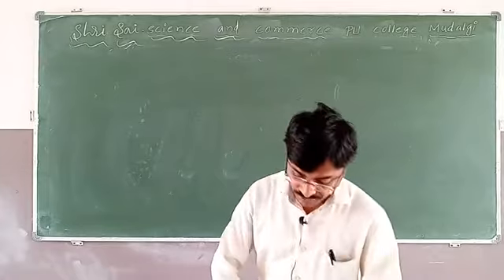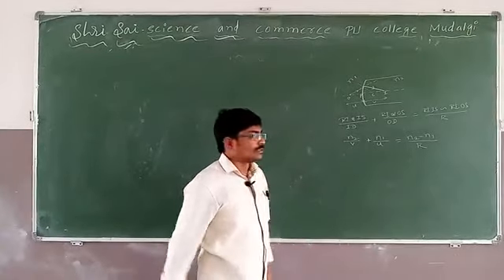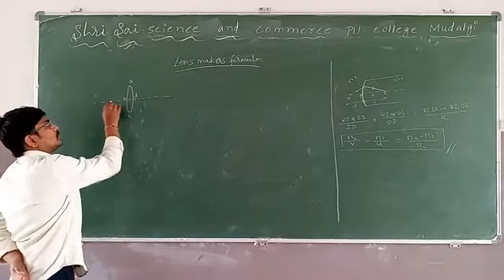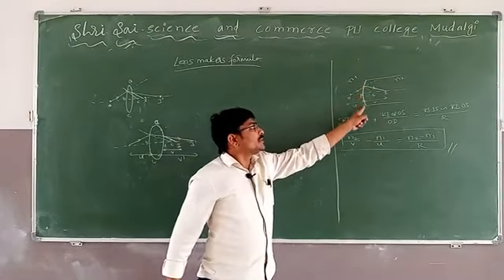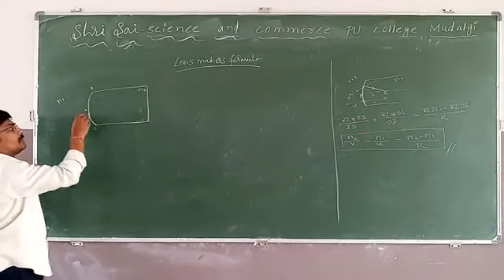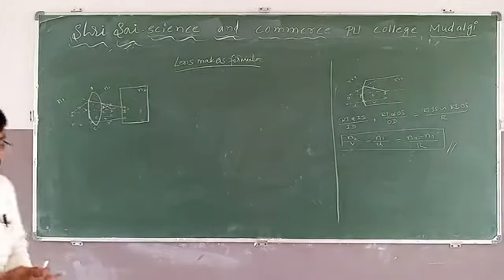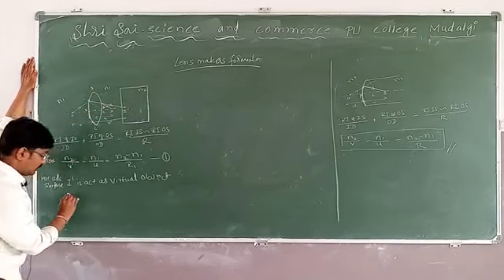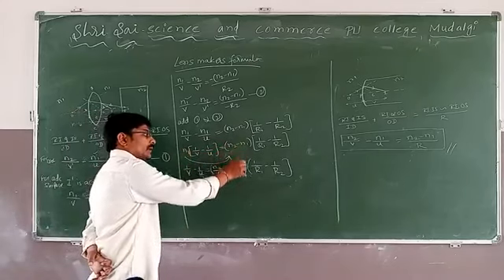II PU/ray optics 4/by Prabhu sir